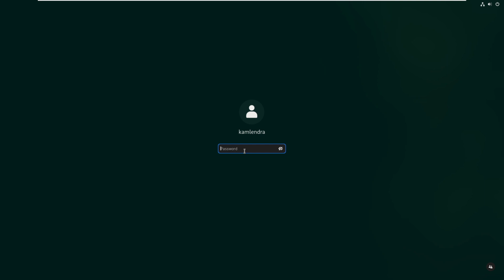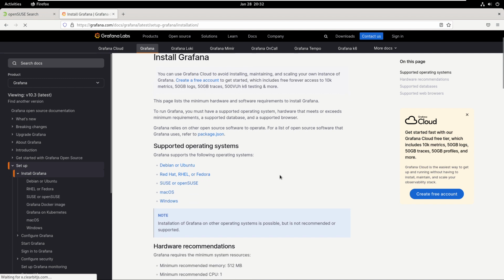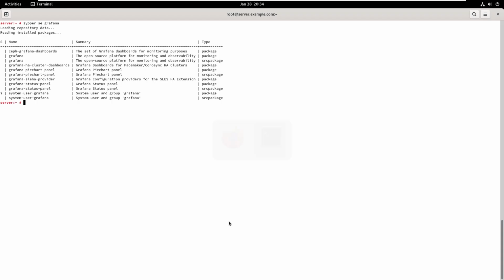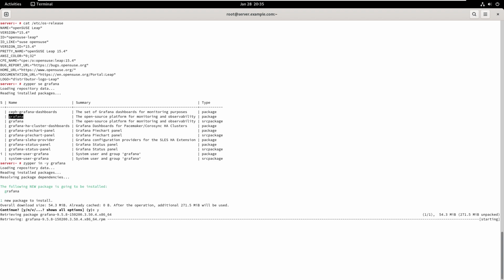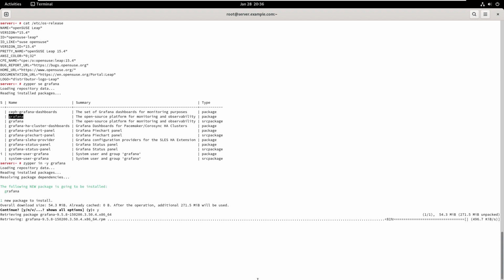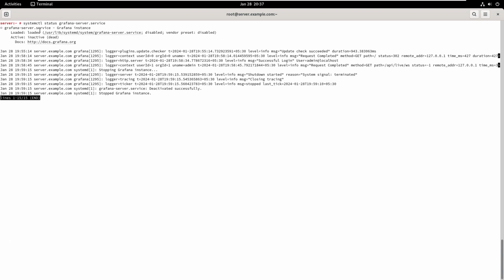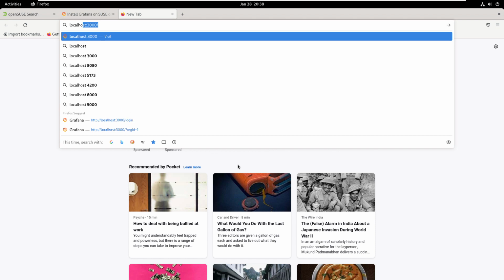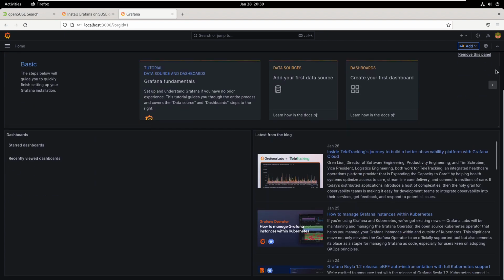How to Install Grafna in SUSE in English step by step process very Easy and simple Proccess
how to install grafana